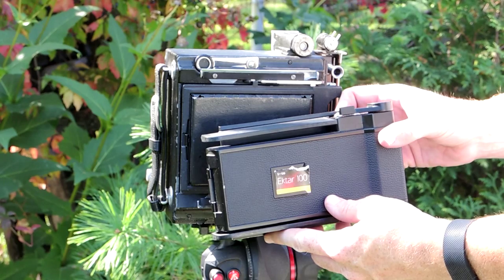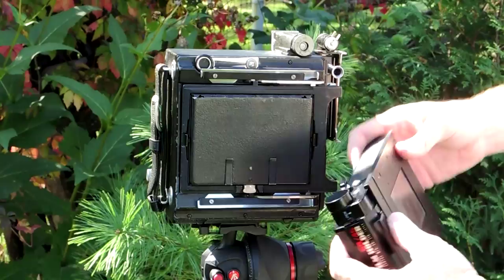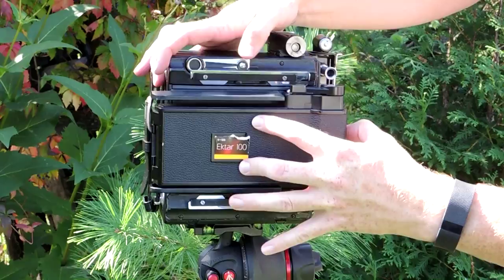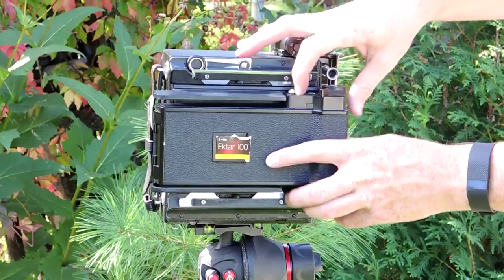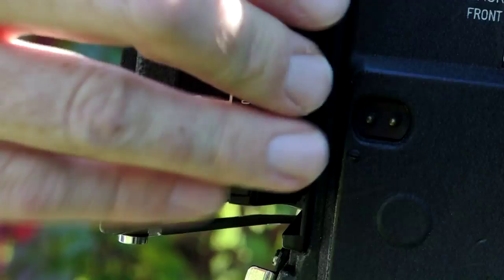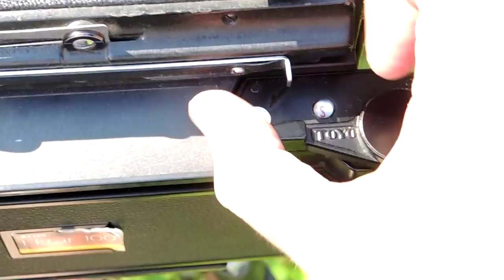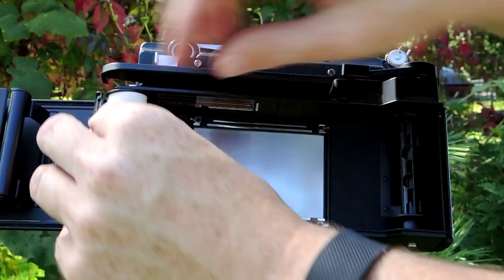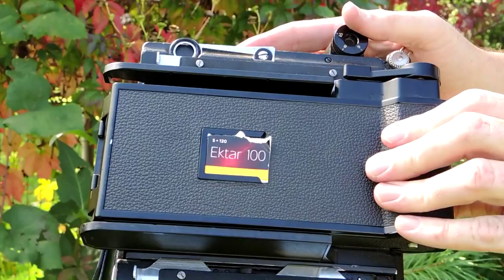Toyo 45 69 Roll Film Holder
Quick review of the function and use of the Toyo 45 69120 roll film holder.  The holder allows the use of roll film on a 4x5 camera which can make using it less expensive.  It uses 120 film only, producing eight exposures 6x9 cm negatives and transparencies.   Toyo also made a 6x7 version that gave 10 exposures.

Sorry about the background noise, my microphone wasn’t working properly.

Video taken with

Nikon COOLPIX P7800 Digital Camera